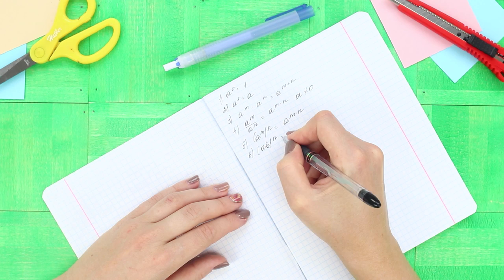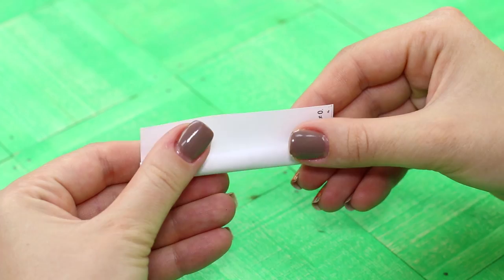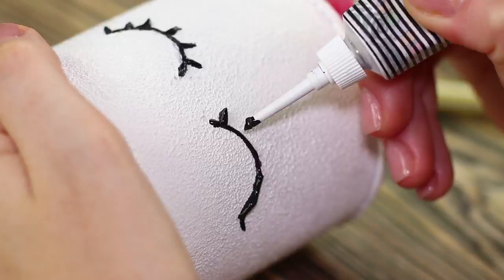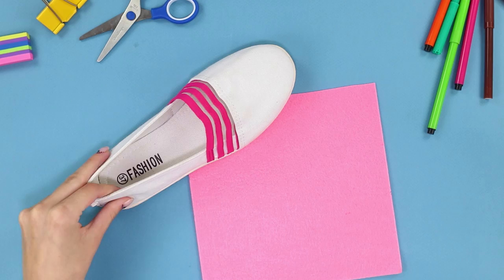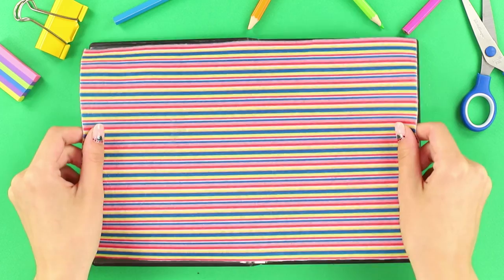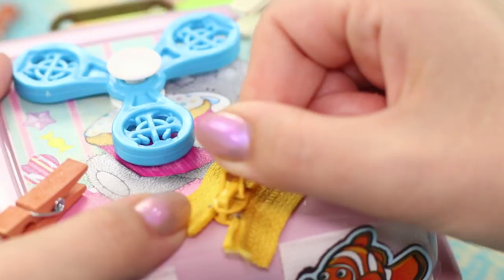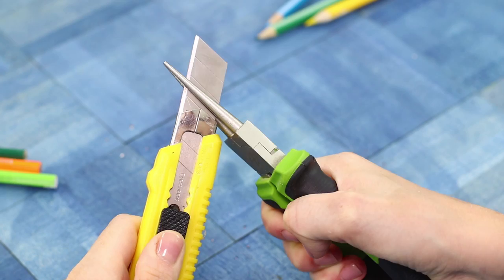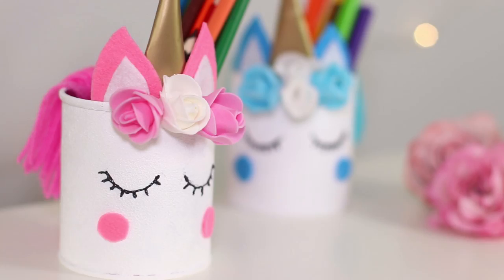22 Back To School Life Hacks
Today we’ll share the new collection of school life hacks for DIY lovers. You'll know how to make a pencil holder in the form of a unicorn, make an original board game for a break, hide the phone from the teacher's eyes, and another school hacks!

Supplies and tools:
• Colored paper
• Wooden skewers
• Wax crayons
• Orbit chewing gum
• Speakers
• Clothes pegs
• Notebook
• Bubble wrap
• Emoji stickers
• Lunch box
• Spinner
• Pins
• Zipper
• Carabiner
• Pictures
• Velcro
• Magnets
• Black acrylic contour
• Mug
• Paper knife
• Erasers
• Eraser pen
• Disk box
• Felt pens
• Self-adhesive foil
• Geographic map
• Decorative scotch tape
• Can from Pringles
• Foam rubber brush
• Foamiran
• Scissors
• Hot gun
• Knitting thread
• Golden paper
• Felt
• Slipper
• Photo frame
• Elastic bands
• Pencil case
• Flash drive
• Ruler
• Box with candy
• Ball pen
• Pencils
• Wide scotch tape
• Water

16 Edible School Supplies! Prank Wars!

Question of the Day: what school life hacks did you like the most?